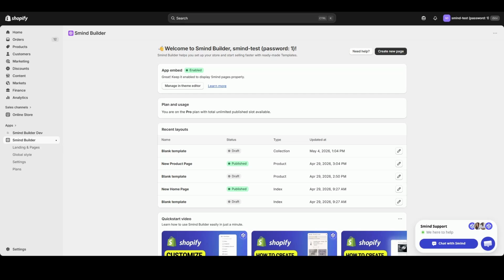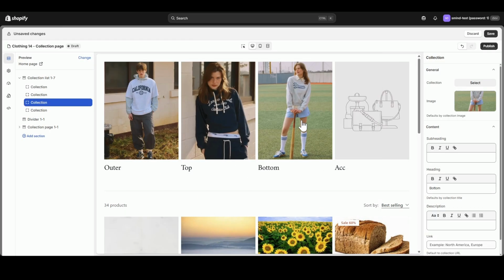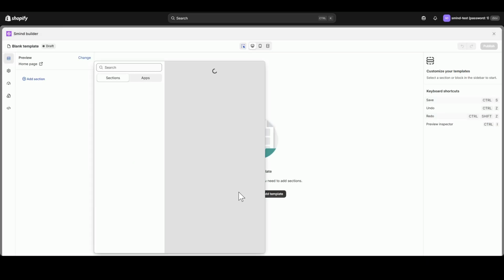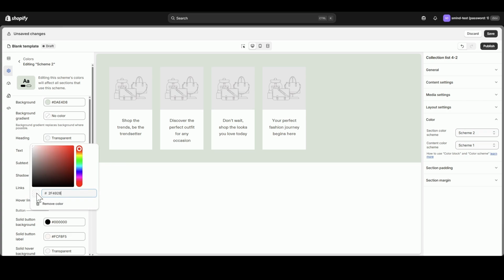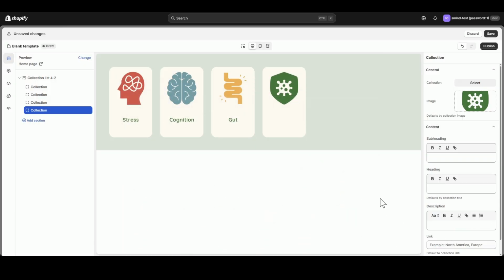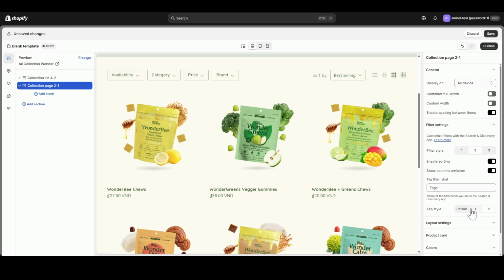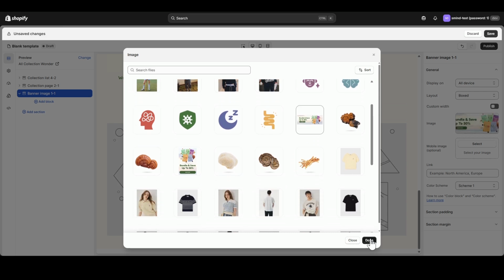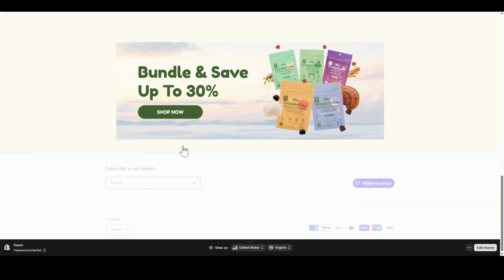How to Build a Custom Shopify Collection Page (FULL TUTORIAL 2026)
In this video, we're going to show you exactly how to build a beautiful, custom collection page that your customers will love.

In this video, you will learn how to:
- Customizing your category images
- Getting the perfect grid layout
-  Adding eye-catching promotional banners

👇 Video Chapters